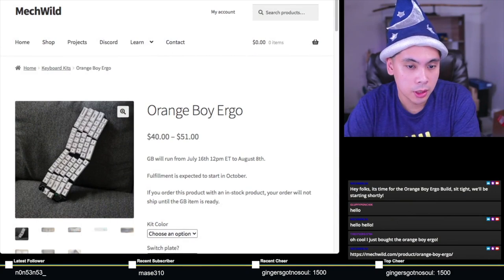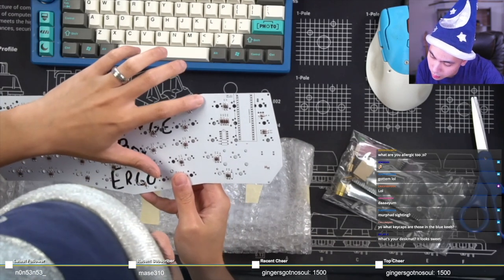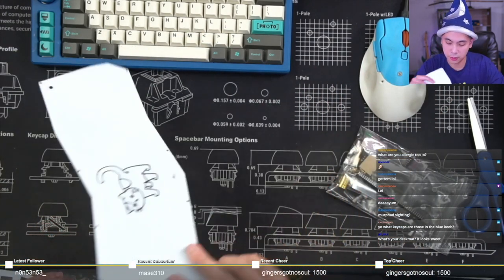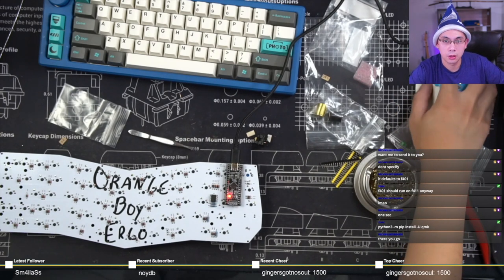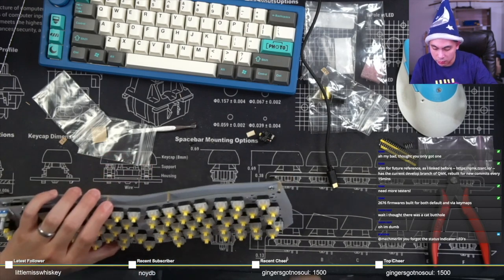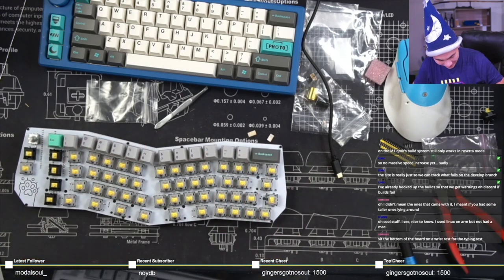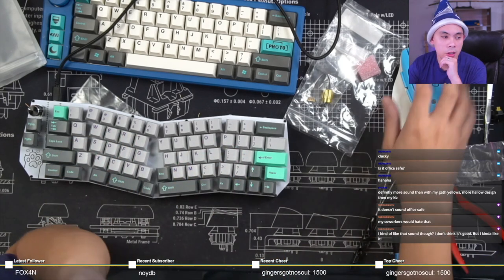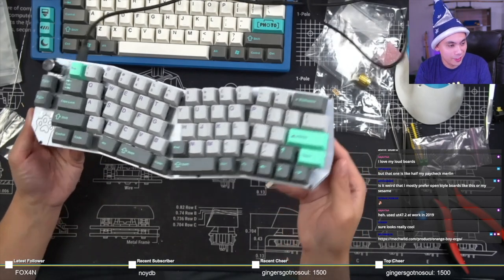Build: Orange Boy Ergo (OBE)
Catch my build streams LIVE every Saturday at 1:30 PM PDT

Switches: Gateron Yellows
Plate: None
Keycaps: GMK Hyperfuse Origins

Typing 1 - 28:42
Typing 2 - 30:15

Novelkeys: magic
Keebio: robeandhat
Divinikey: wizard